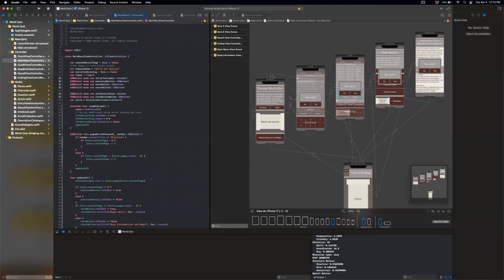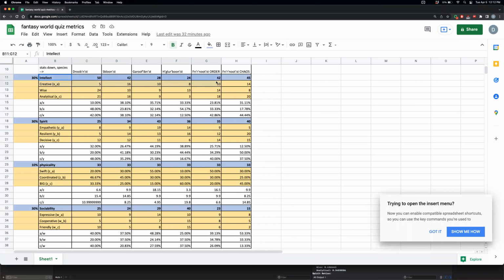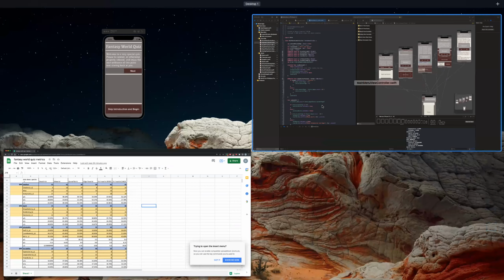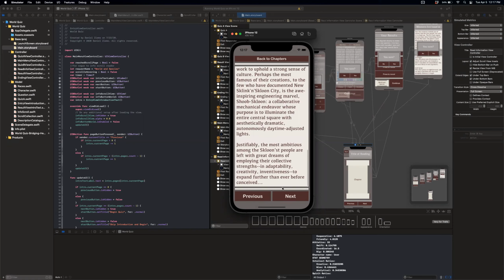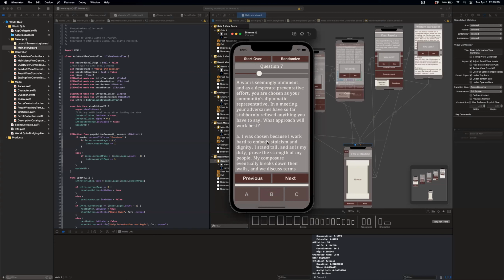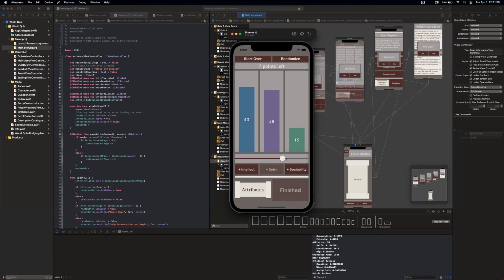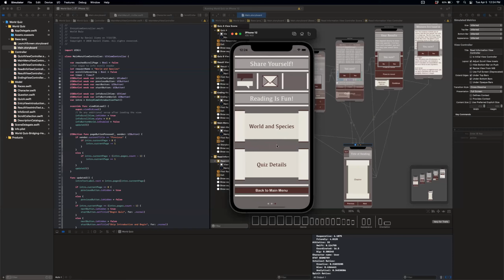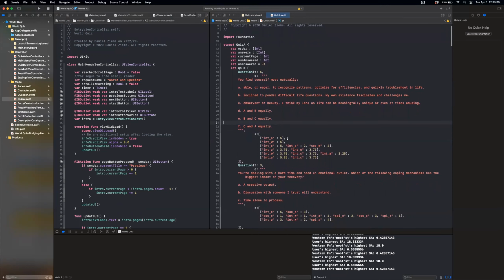Swift (Storyboard) Personality Quiz Demo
This is a personality quiz app I made in 2020 using Swift. It has a fairly unique alignment evaluation system which I detail. Uploading all my projects to YouTube in case any job recruiters are interested. This is recorded in one take, so apologies if explanations are long-winded; did my best without breaking out a video editing software to make this video concise.

Timestamps:
0:00 Background
1:33 Stat alignment explanation
4:14 App workflow
5:55 Main Menu
6:09 Fantasy world and species lore (a lot of writing)
7:00 Quiz section A, questionnaire portion (a lot of writing)
10:16 Quiz section B, add points to main attributes
11:32 Choose your alignment
12:00 Final page, details on alignment stats and further reading
13:58 Quiz section A question implementation explained (custom weights for each question by rough intuition)
16:06 Thank you for watching :)